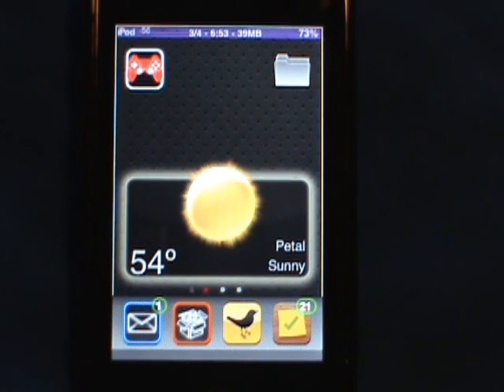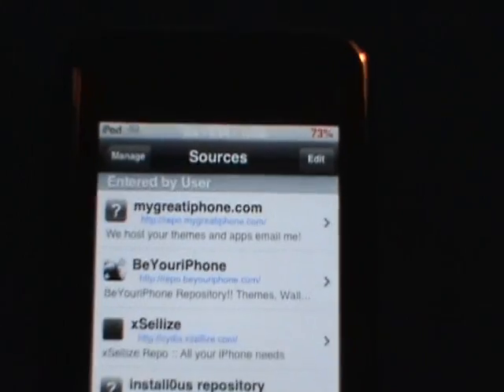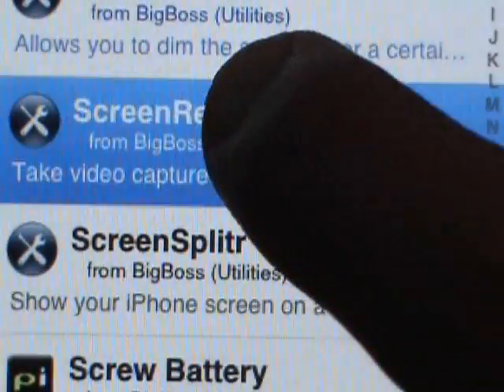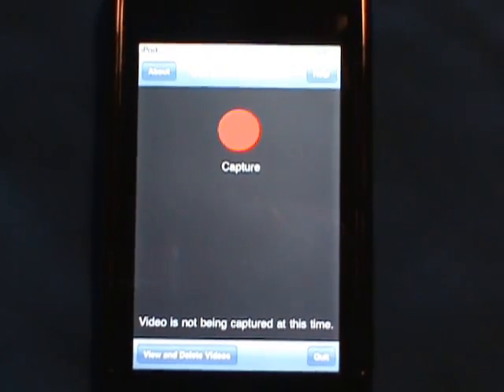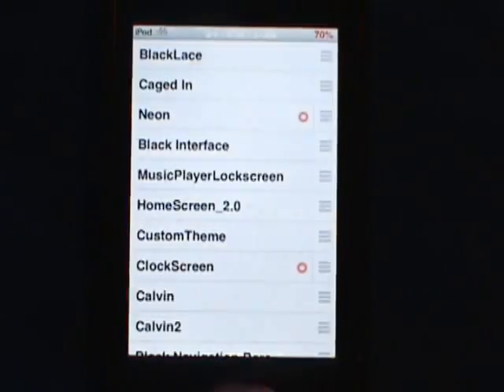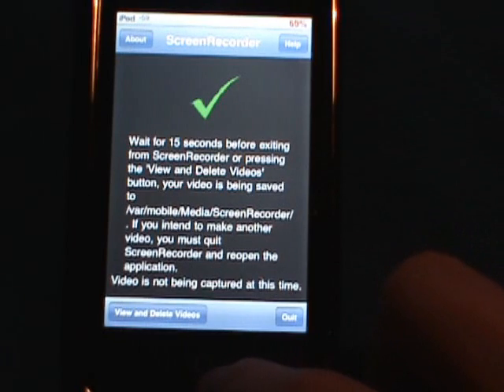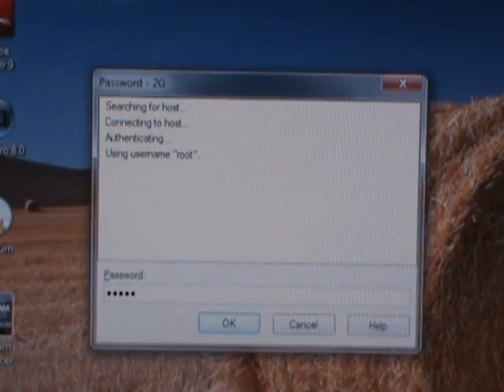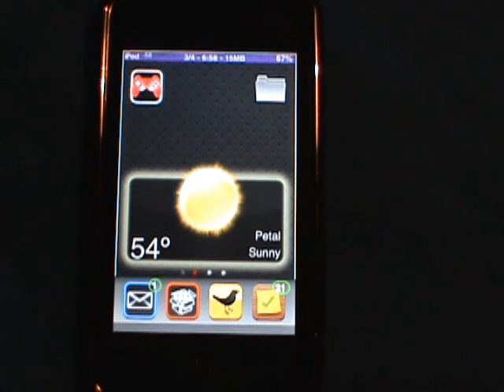The FIRST Screen Recorder For/On The iPhone & iPod Touch 3.0+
This is truly an amazing app to the jailbreak community.  If you don't buy this app and get it cracked, atleast try to donate to the dev. so he can make more and better apps for us.  I did!

Video Plugin: FFMPEG